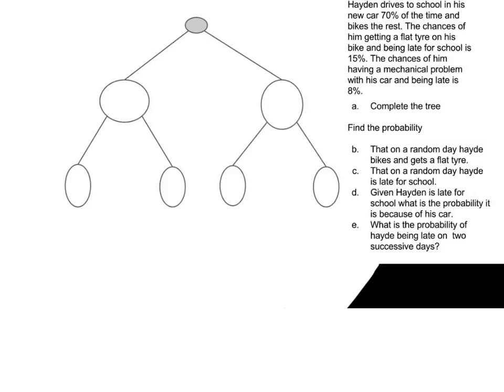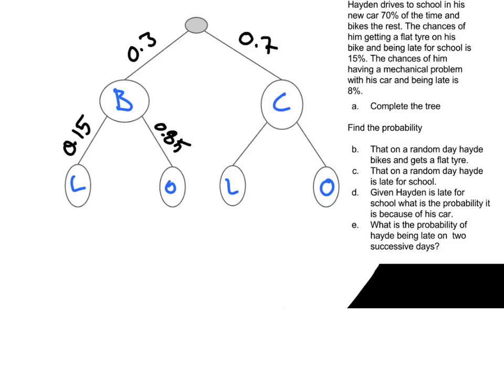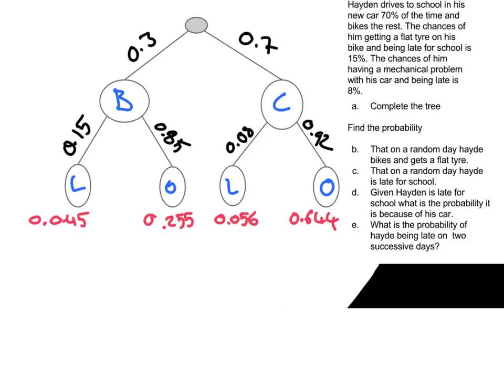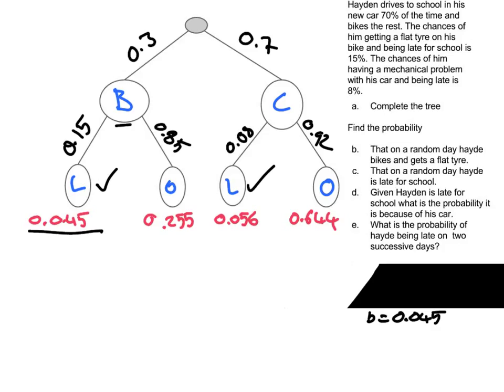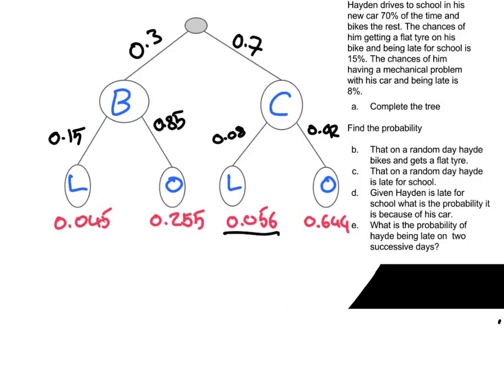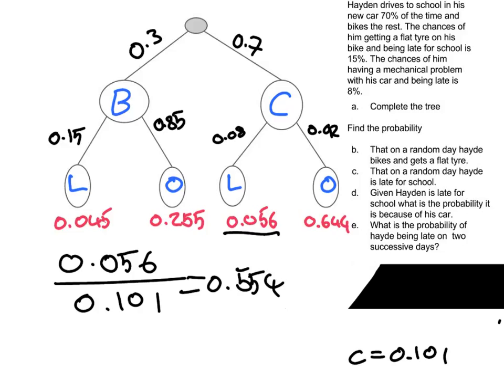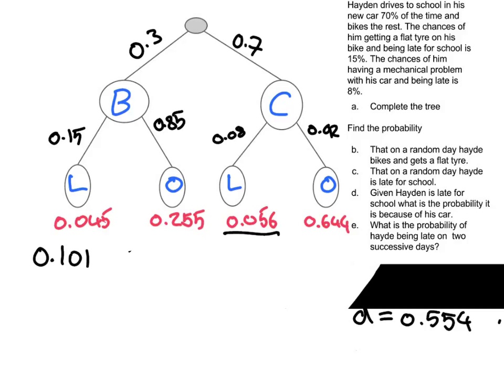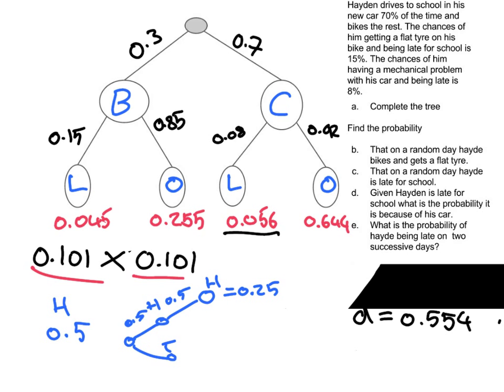Prob tree y12